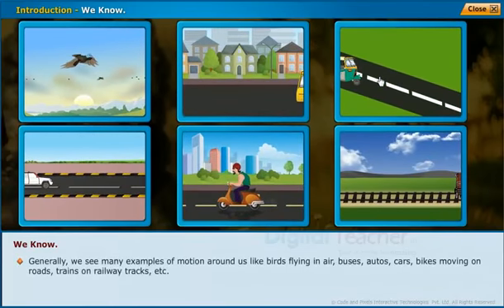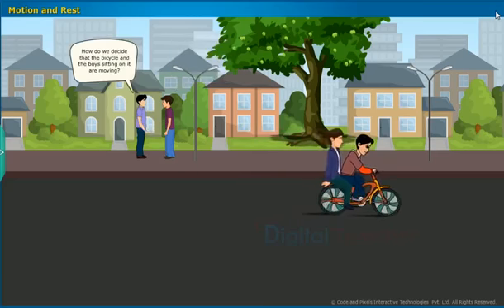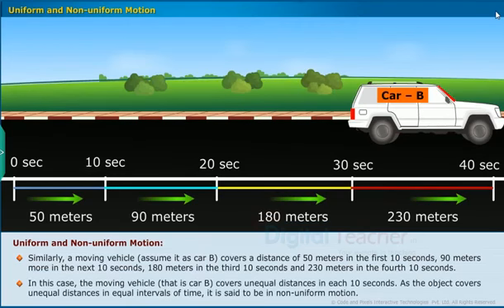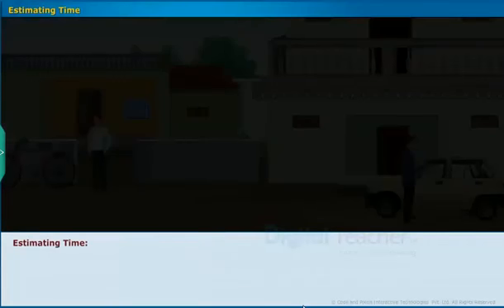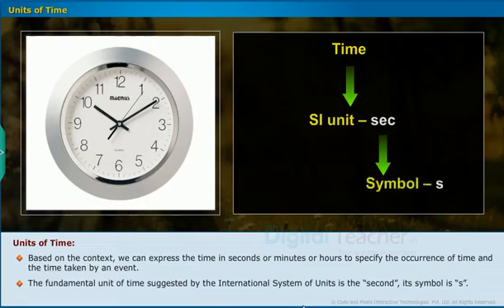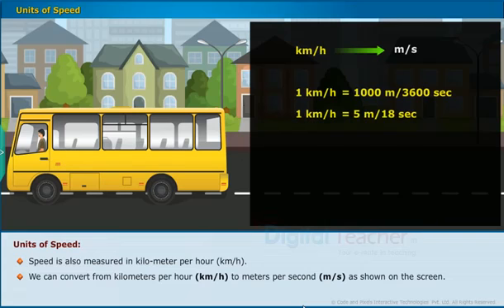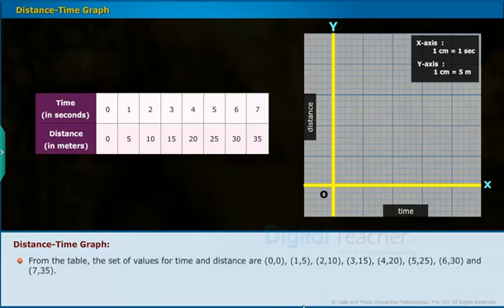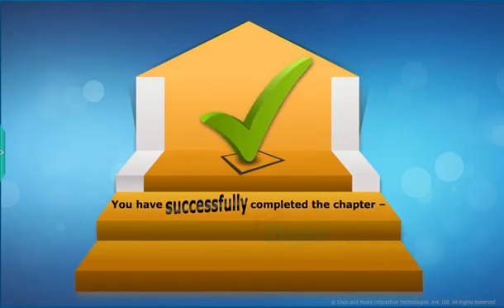Class VII Science Chapter 13, Animated video